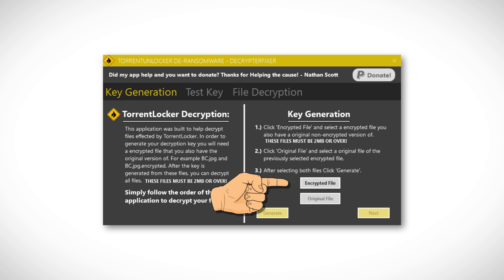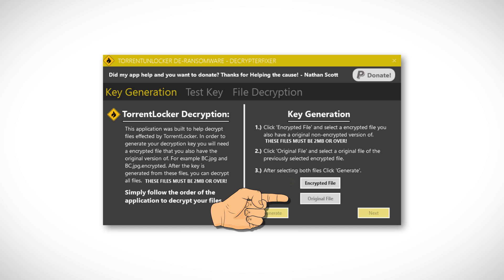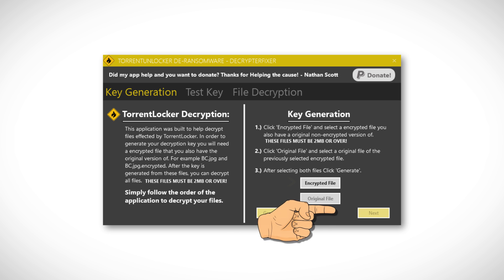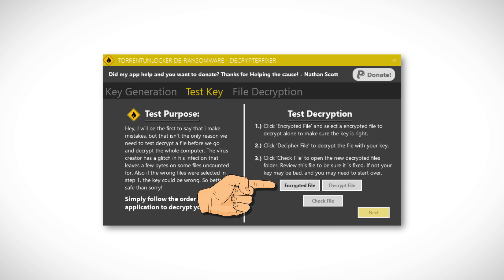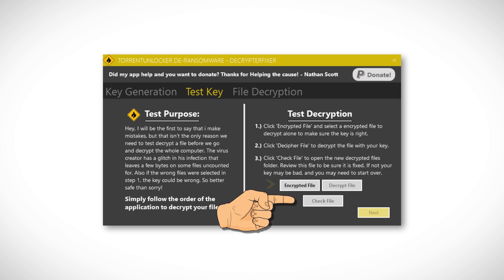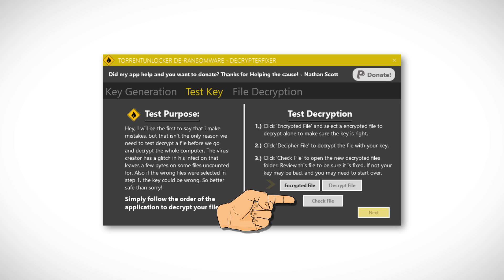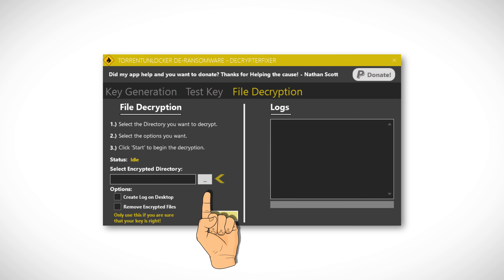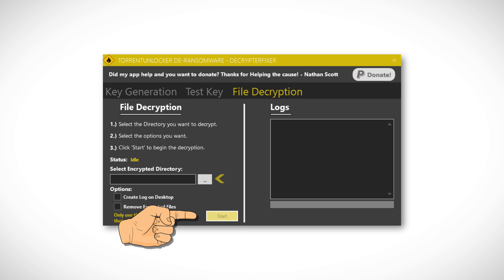Decrypt TorrentLocker Encrypted Files for Free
If you found your files encrypted by TorrentLocker, do not panic! Watch this video to learn how to decrypt TorrentLocker encrypted files for free.